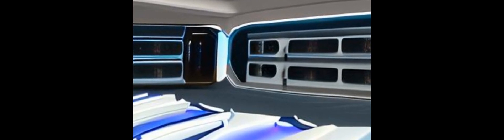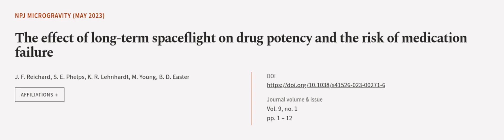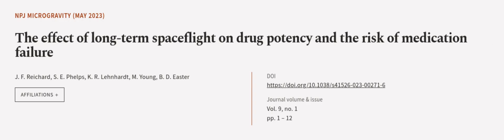The effect of long-term spaceflight on drug potency and the risk of medication failure | RTCL.TV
### Keywords ###

### Article Attribution ###
Title: The effect of long-term spaceflight on drug potency and the risk of medication failure
Authors: J. F. Reichard, S. E. Phelps, K. R. Lehnhardt, M. Young ,and B. D. Easter

### Video Timestamps ###
0:00:00 - Summary
0:01:07 - Title
0:01:13 - Outro
0:01:18 - End